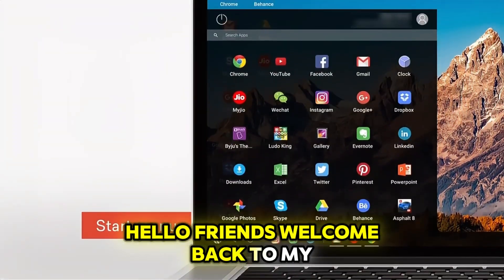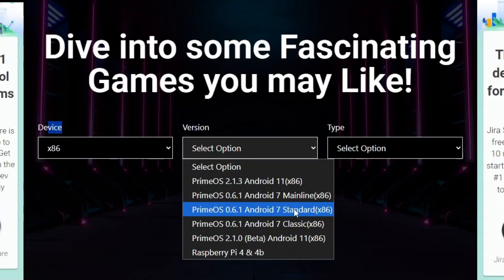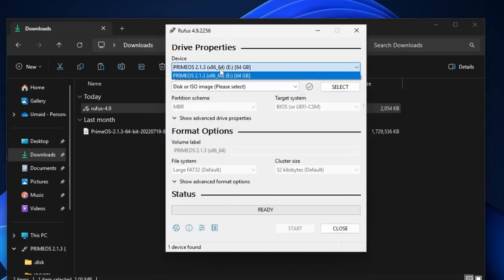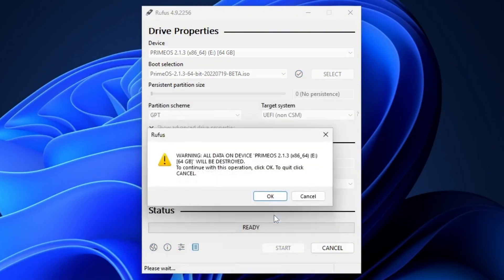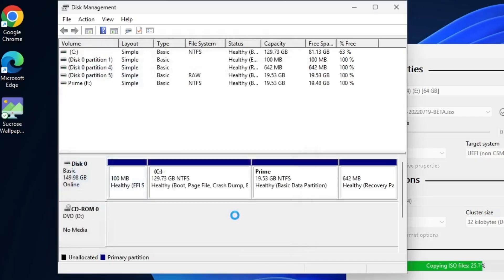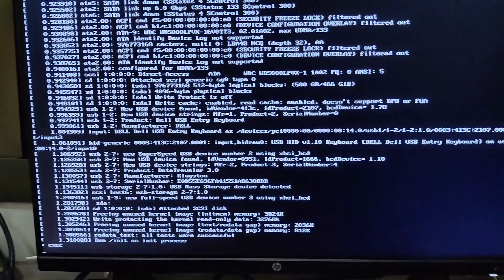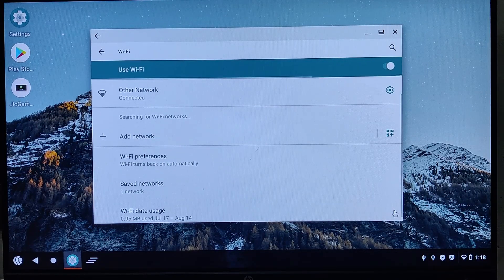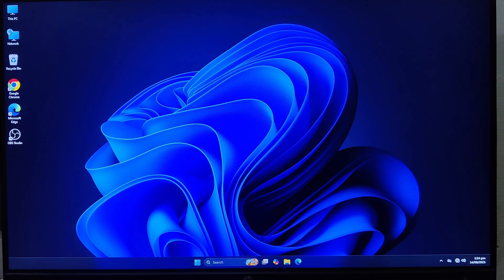How to Install PrimeOS with Dual Boot on Windows 11/10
In this step-by-step tutorial, I’ll guide you how to install PrimeOS alongside Windows in a dual boot setup. This way, you can enjoy both Windows and Android on the same computer without formatting or buying another device.

👉 In this tutorial, you’ll learn:
How to create a bootable USB for PrimeOS
How to partition your hard drive for installation
Step-by-step PrimeOS installation alongside Windows
How to set up dual boot (PrimeOS + Windows 10/11)
Tips for connecting Wi-Fi, using Play Store & installing apps

With PrimeOS, you can run Android games like PUBG, Free Fire, Call of Duty, and apps like TikTok, Instagram, or any app directly on your laptop/PC.

✅ Watch till the end to see how to switch between PrimeOS and Windows easily.